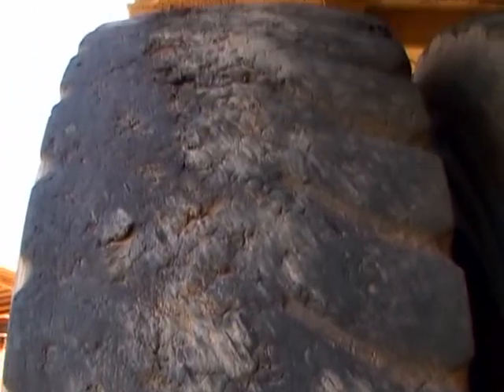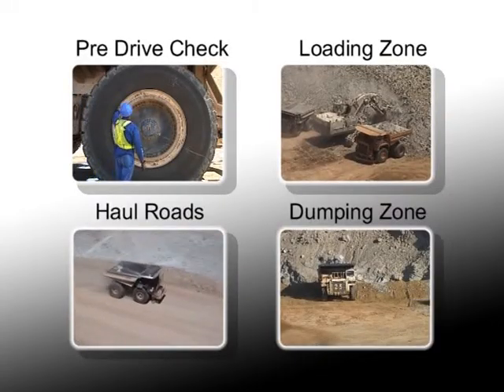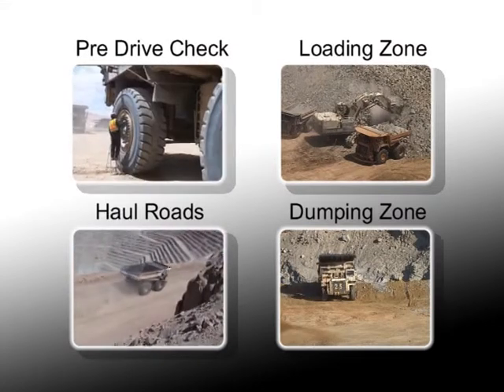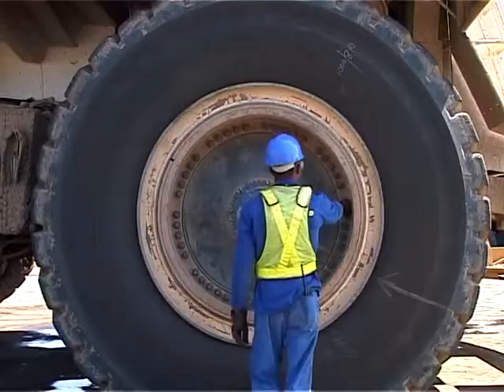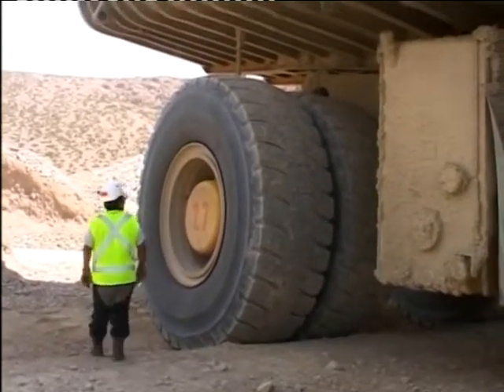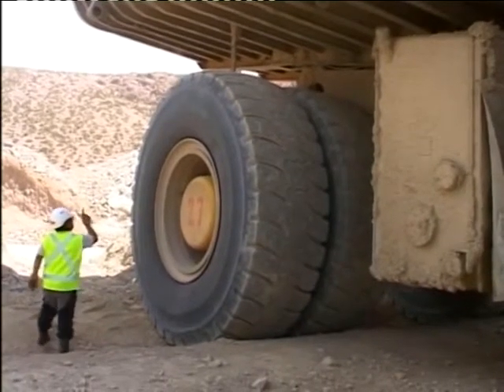Anglo Tyre Training Video